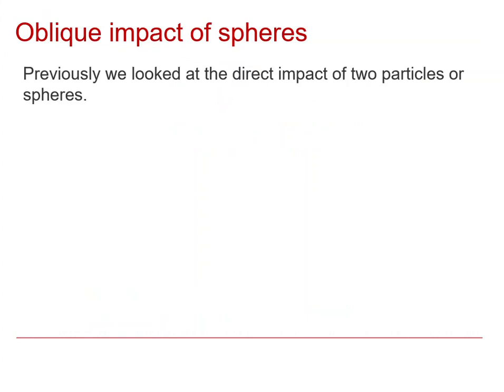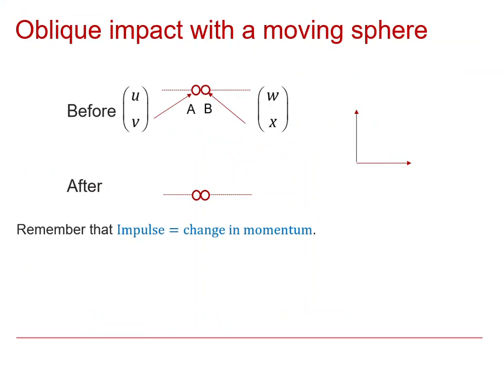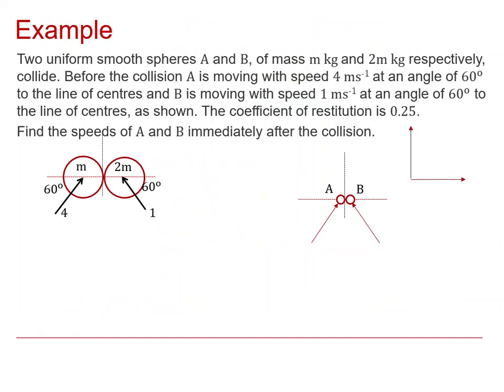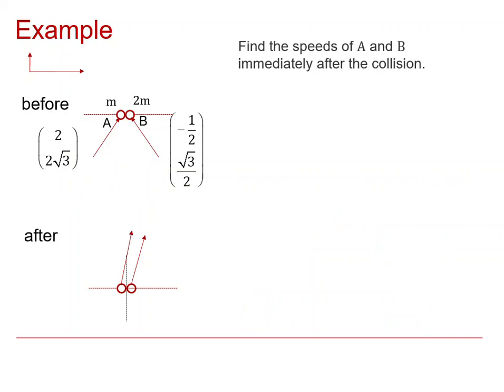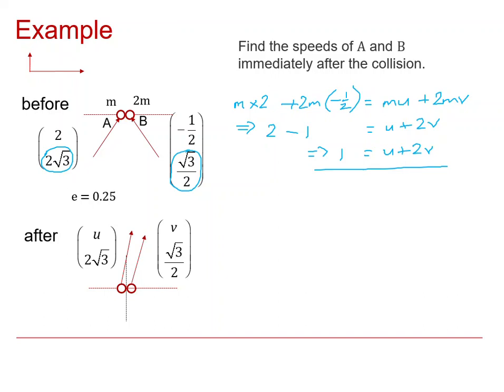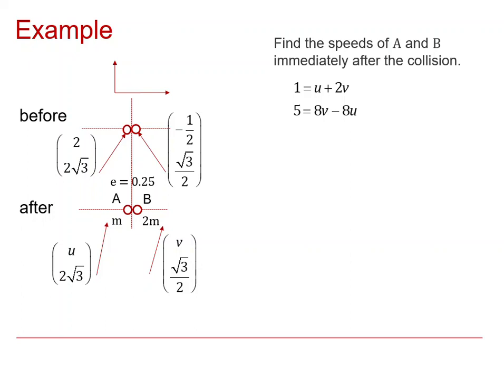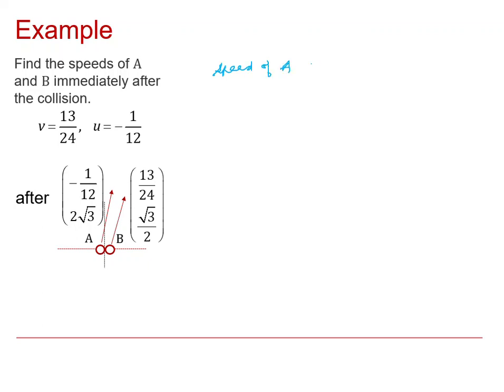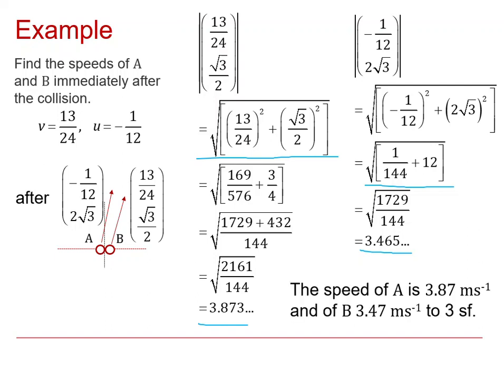OCR Mechanics: Impulse & momentum 3-5